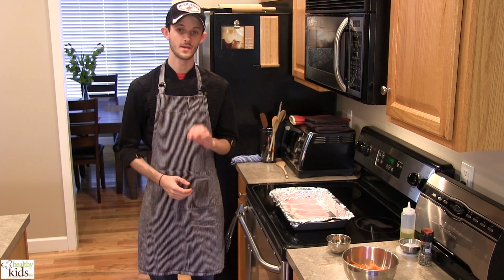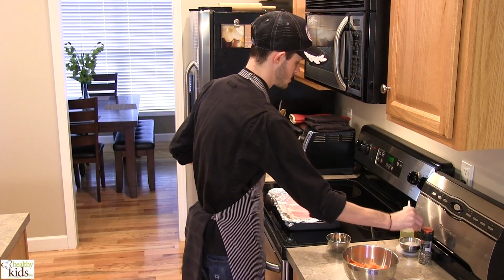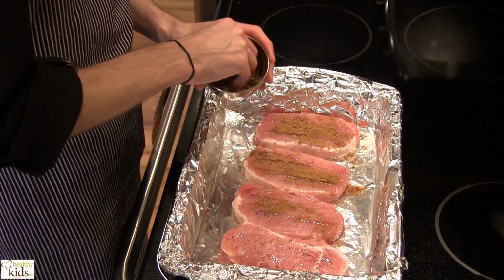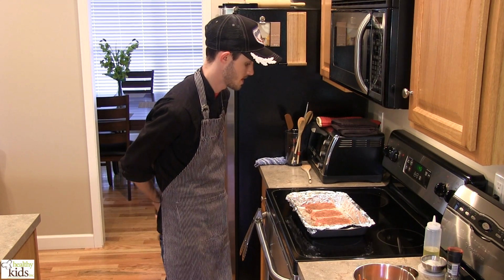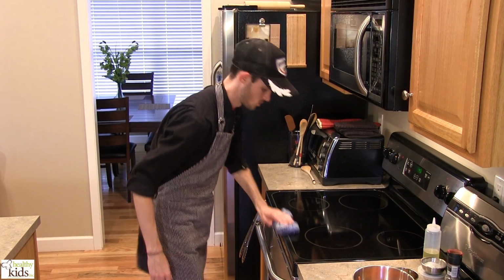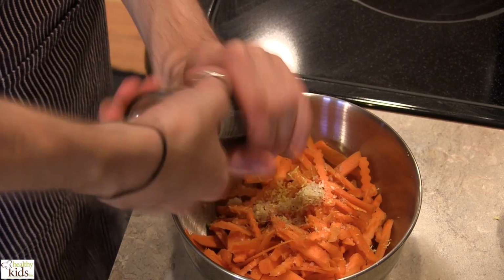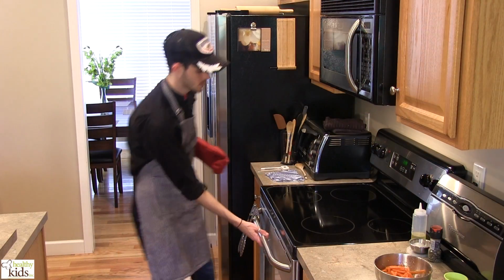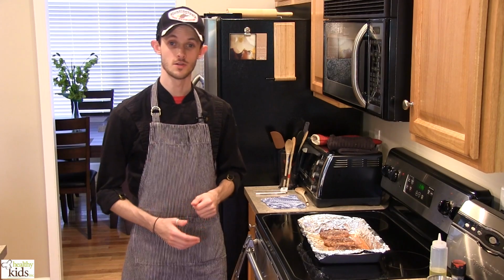Five Spice Pork with Ginger and Carrot Salad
To view the recipe details, add this recipe to your customized weekly meal plan, or add these meal ingredients to your customized weekly shopping list, please

Healthy Kids Inc. is the only online meal planning tool that provides:
- 300+ healthy, family & budget-friendly recipes
- Chef's cooking video to support each dinner recipe
- Customizable Weekly Grocery Shopping List
- Nutritional analysis for each recipe
- Prep tips for each meal
- Access to our proprietary container gardening technology to help you grow the vegetables and herbs featured in your favorite recipes

It's everything your family needs to *easily* eat real food from seed to table.